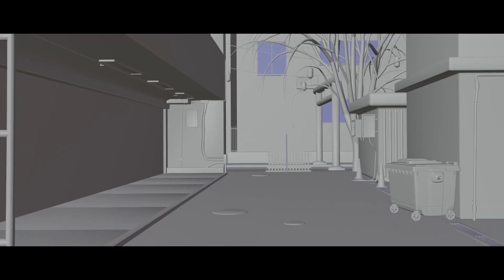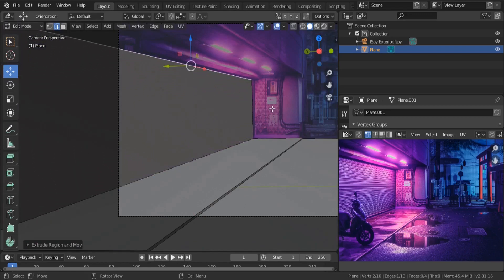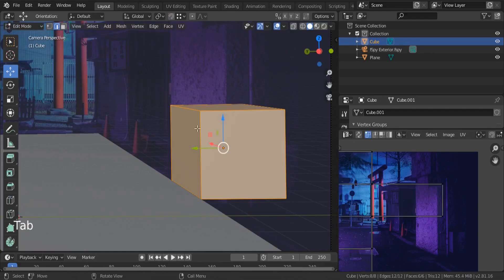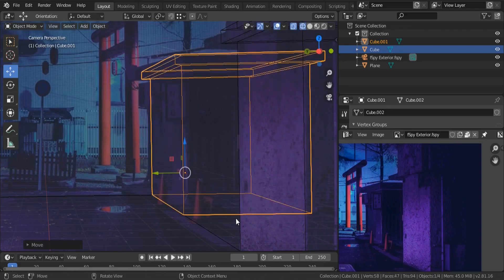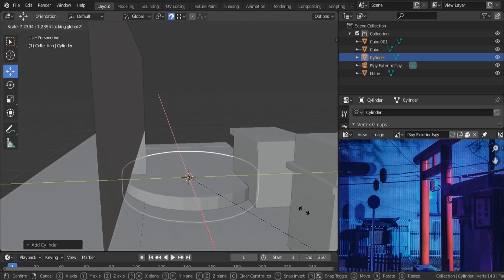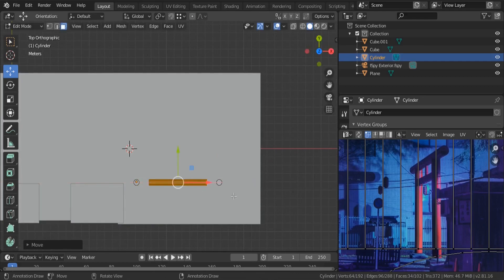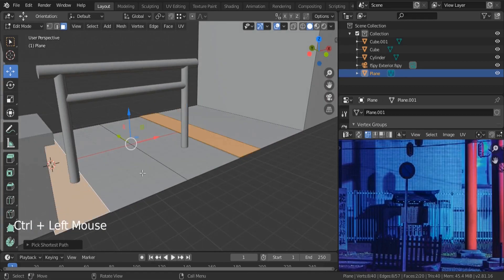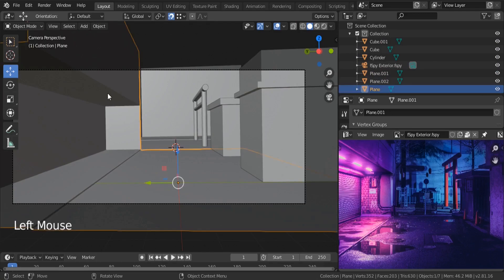3D Photorealism in Blender - Modeling a Basic Scene [Part 1]